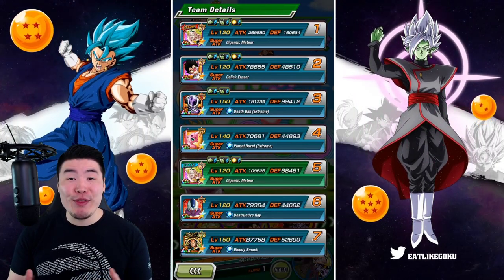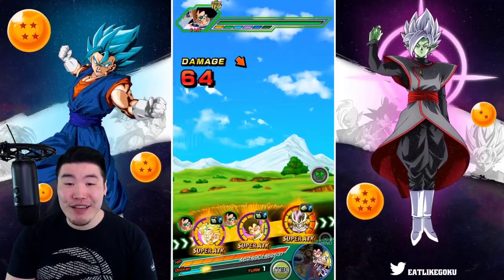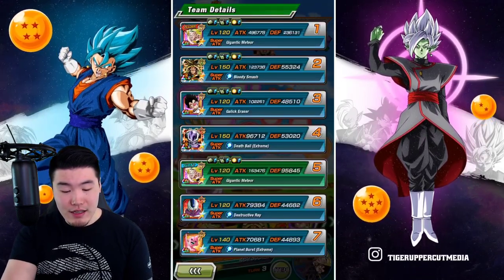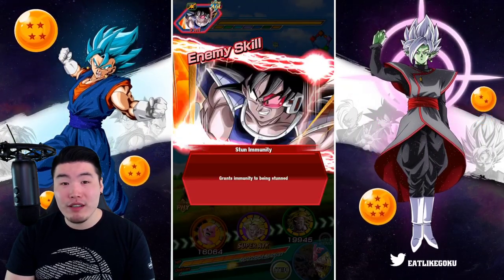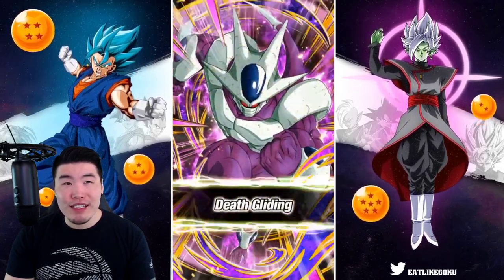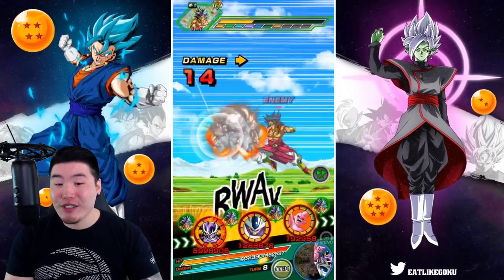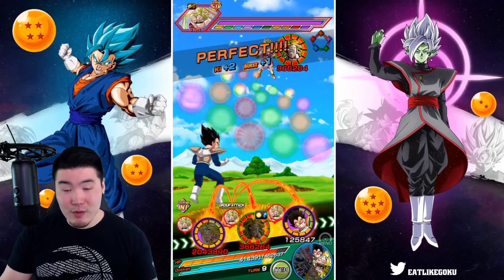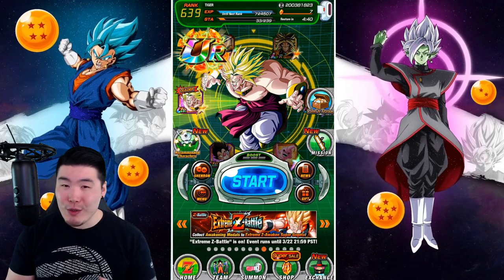THE PLANETARY DESTRUCTION TEAM IS CRAZY OVERPOWERED! INT LSSJ Broly Showcase (DBZ Dokkan Battle)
BROOOLY SMAAAAAASH!